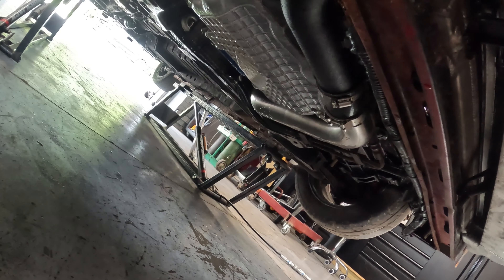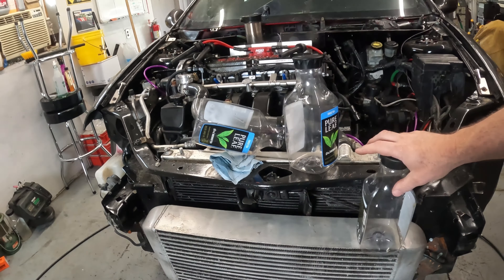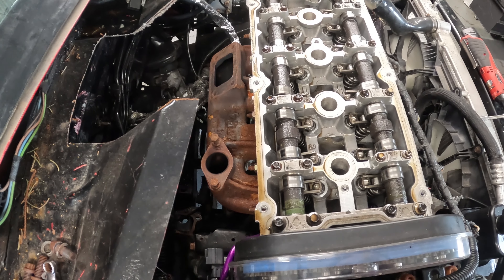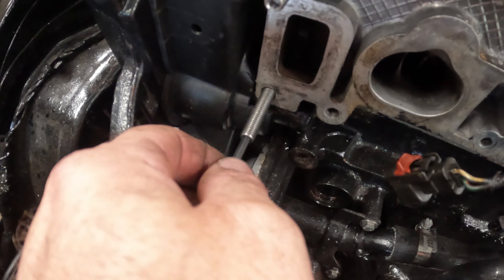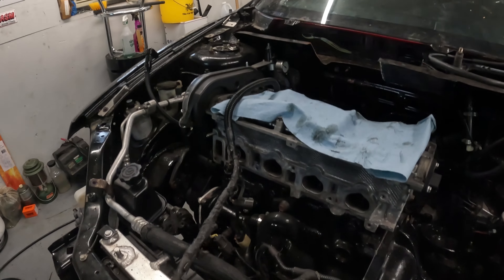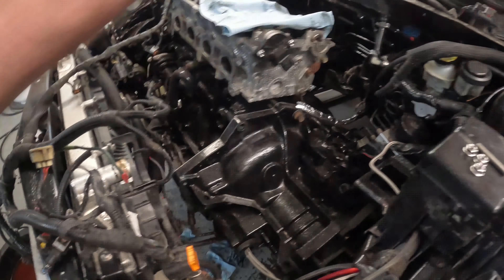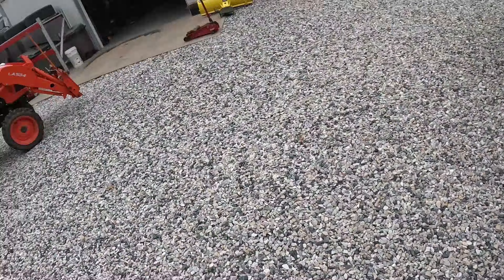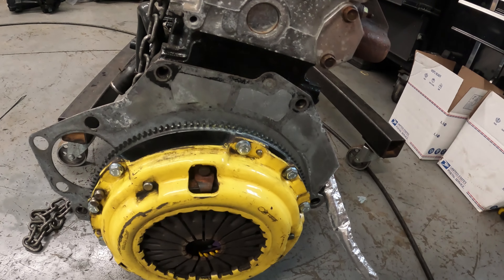nsrt4 carbon white serious problem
ok so... this engine came from a wrecked car and it was running but once we started it to bring it up to temp we had a problem it was smoking out the breather the oil cap and with the dip stick was remove smoked like a tractor in a second location, so its getting pulled showing some of the issues i found fixed and what sucks about the clutch masters upgraded slave assembly,  stripped threads, bad gaskets, bent studs and a few more problems